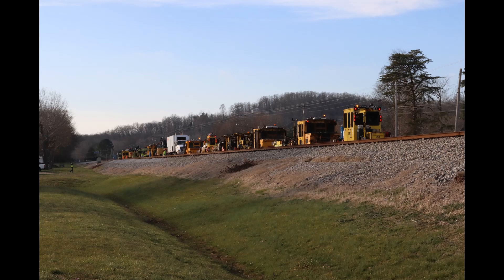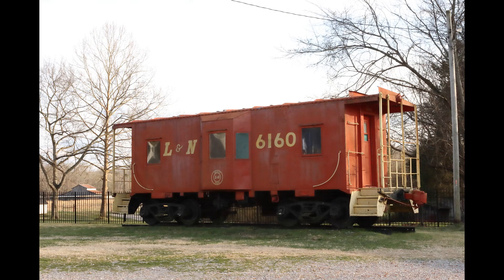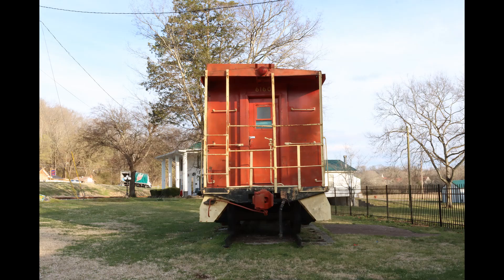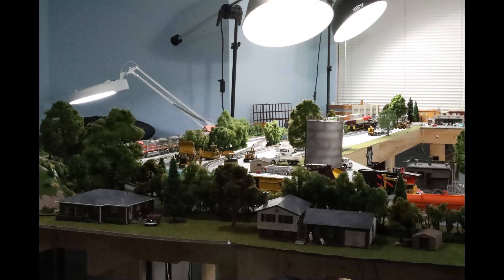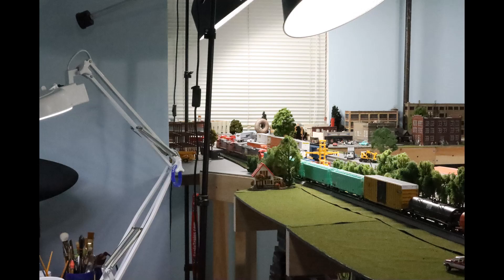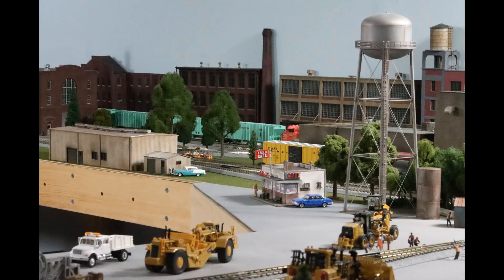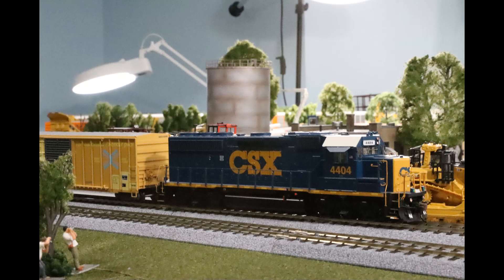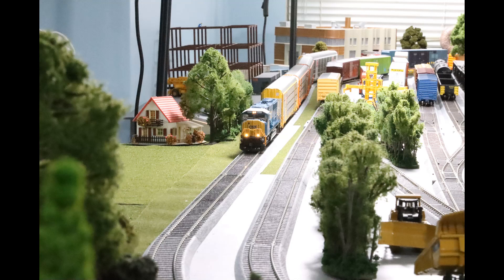A Short Visit with Roger Coleman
Our visit with Roger Coleman was very interesting.  He does live close to an active CSX mainline.  This allowed for a little railfanning before went to see his layout!  His layout was about to be disassembled to replace a window and is a work in progress.  It is still a very comfortable layout with plenty to do and very fine scenery on the way!  I'm sure it has progressed a lot since March of 2022.